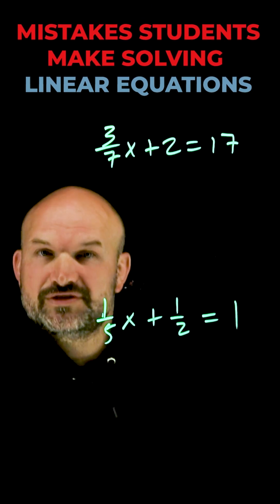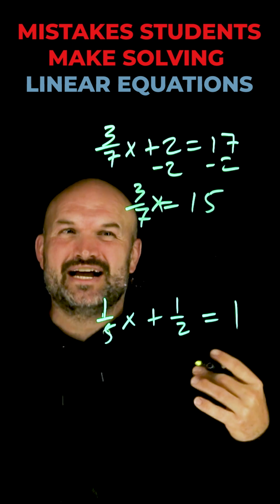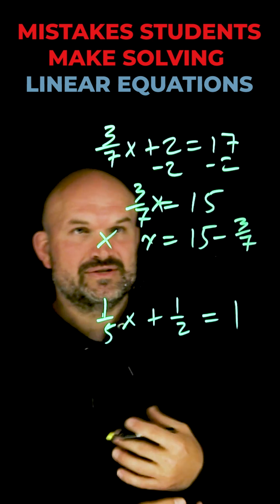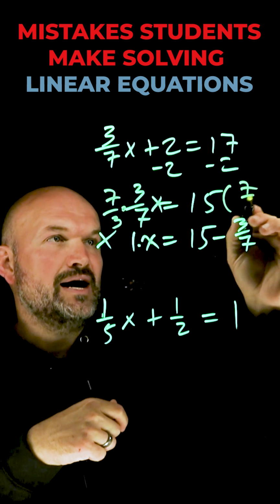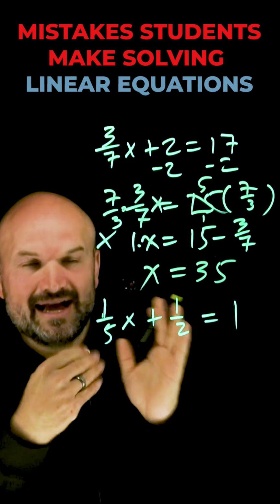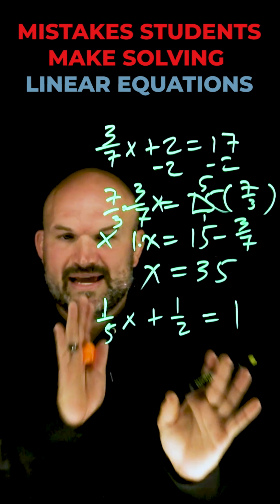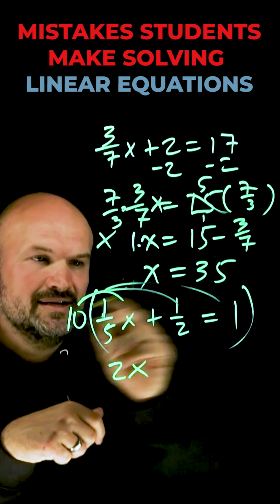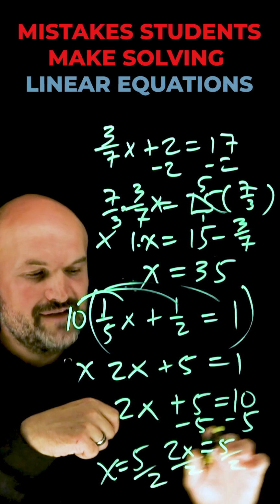Mistakes students make solving linear equations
Do you know the most mistakes students make with solving linear equations